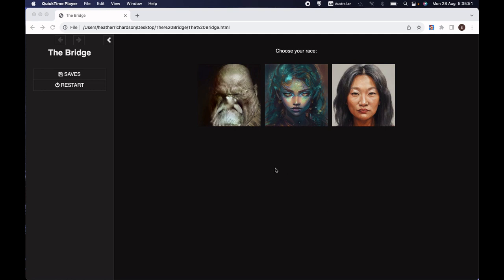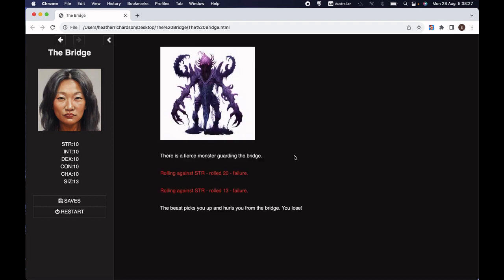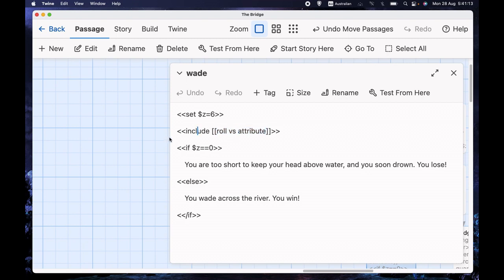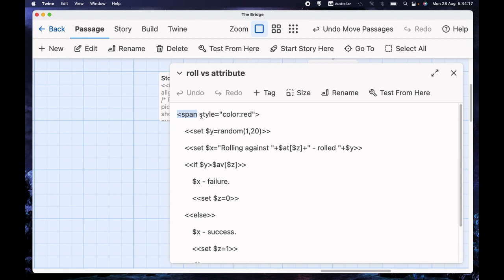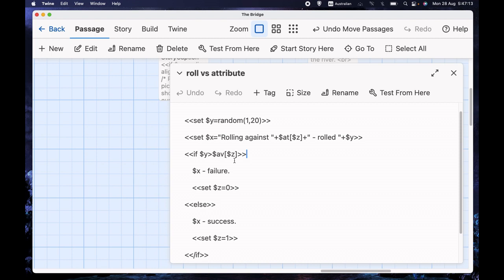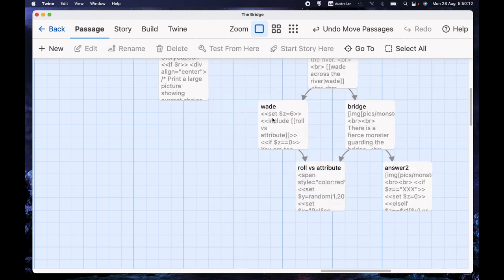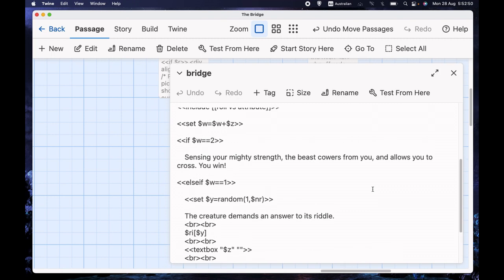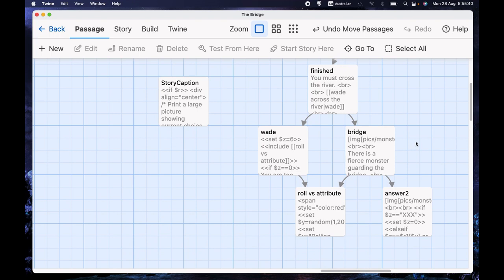28: Using attributes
My normal 'welcome to the channel' greeting at the start of the video was cut off this time.